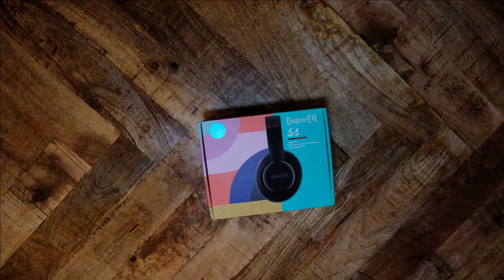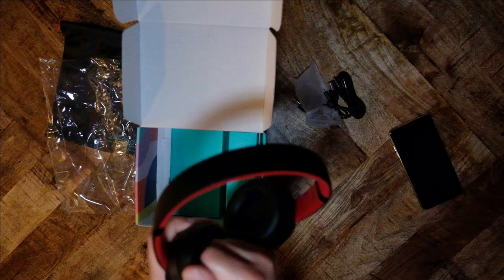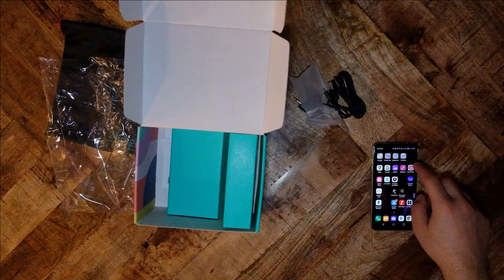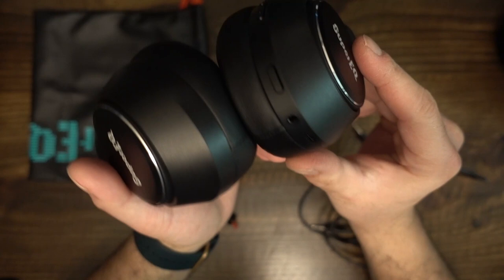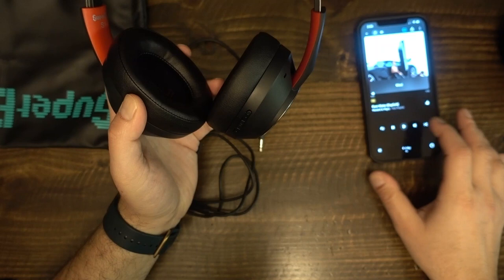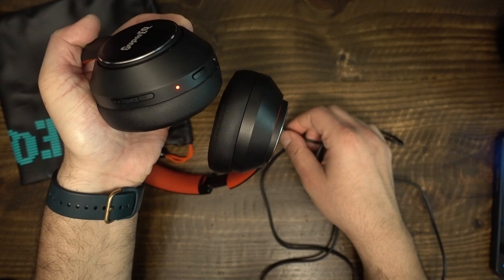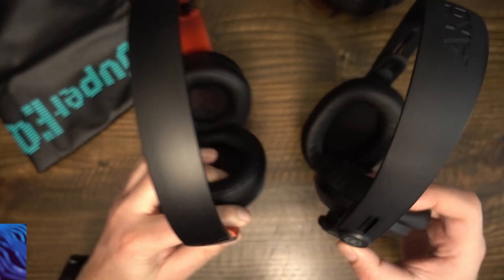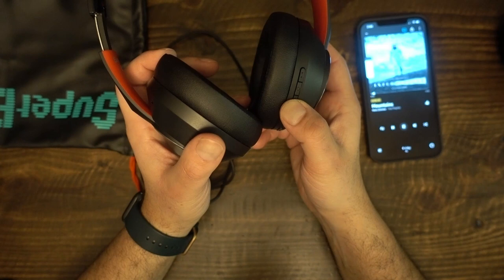SuperEQ S1 - Bassy & Affordable ANC Headphones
SuperEQ S1

AKG K361BT
Beats Studio 3

TIME STAMPS:

The Promises - 0:55
Build & Comfort - 1:34
Sound Test Parameters - 3:55
Bass Response - 4:30
Mids Response - 6:19
Treble Response - 8:20
Detail Retrieval - 10:05
Soundstage - 12:11
Overall Sound Signature - 13:55
Bluetooth & ANC - 15:19
Comparisons - 17:48
Value & Conclusion - 21:40